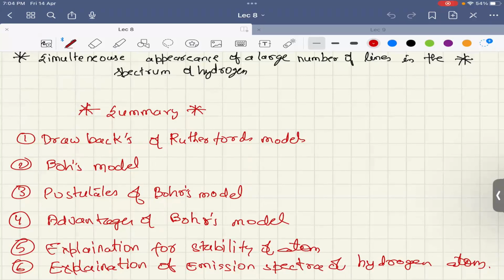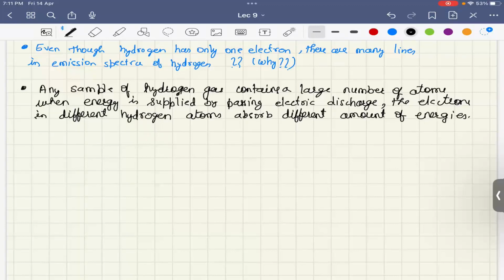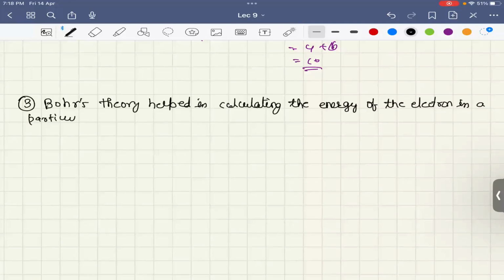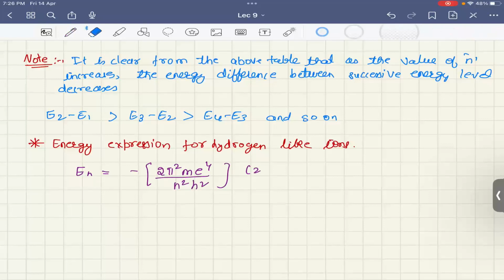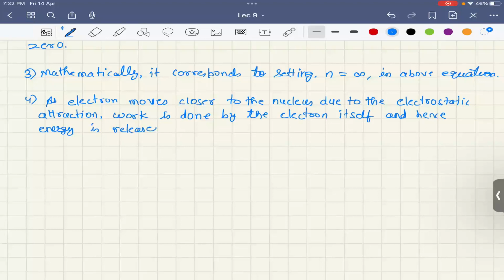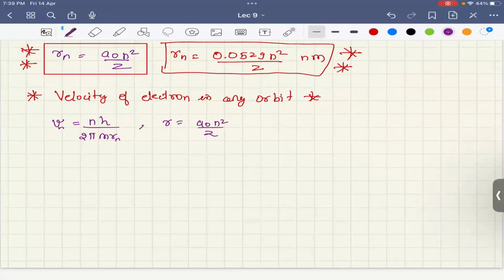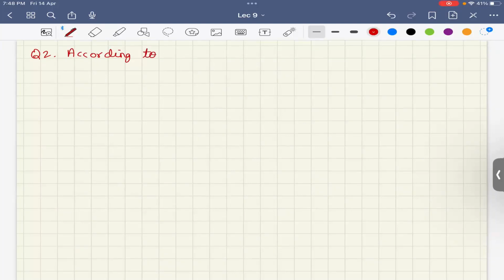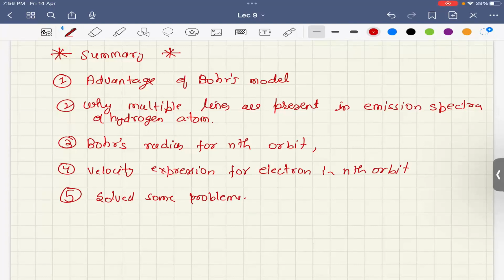Chemistry XI | Structure of Atom Lecture 09 By Varad Jayant Daoo (IIT Kanpur)